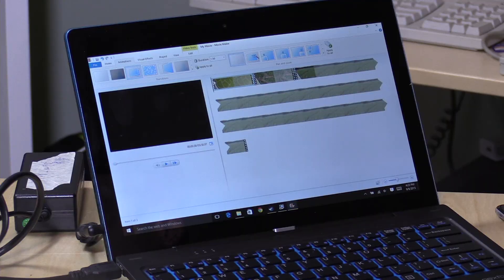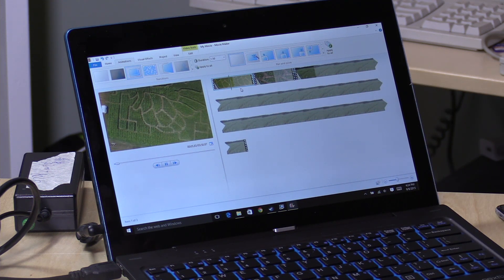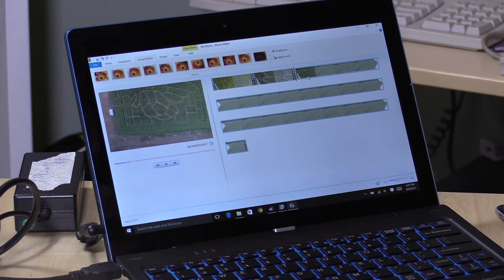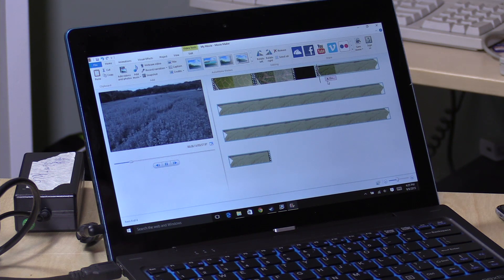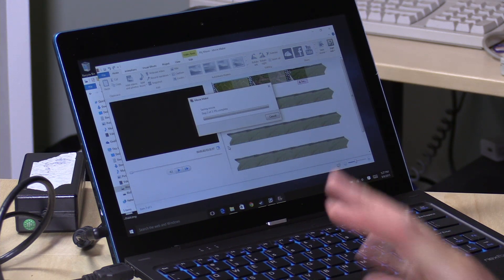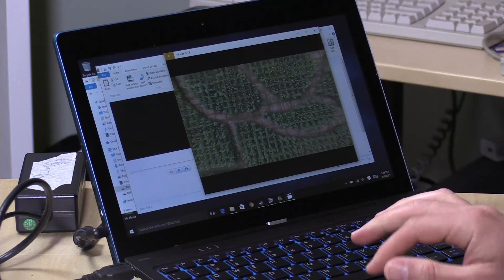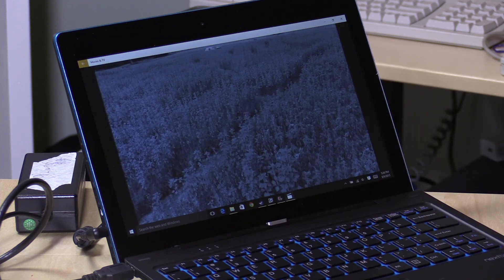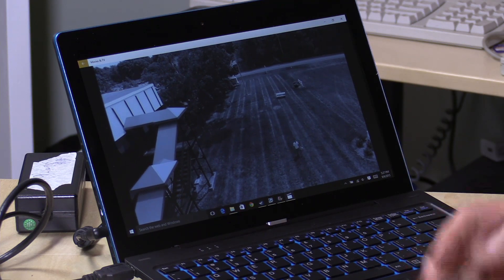Editing video on a cheap $200 Windows PC or Tablet - Low end Atom Bay Trail Processor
Is it possible to edit video on a cheap $200 Windows PC or tablet? Yes but don't expect too much beyond string clips together and doing some color correction.

In this video I use Windows Movie Maker to edit together some 1080p 60 footage and export it on a ~$200 Intel Atom Bay Trail powered computer.

While the editing process is smooth exporting to YouTube or another video service  is very slow and cumbersome. I would not recommend doing anything more than what I'm doing in this video - rendered scenes with After Effects and game capture are out of the question.